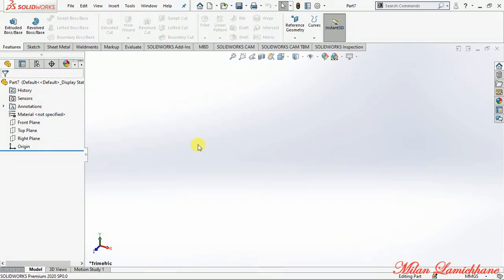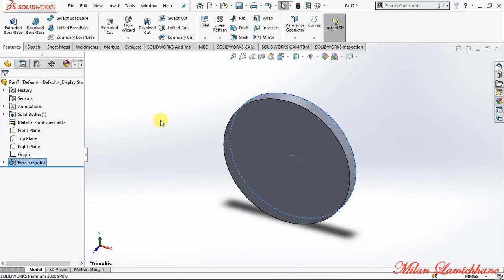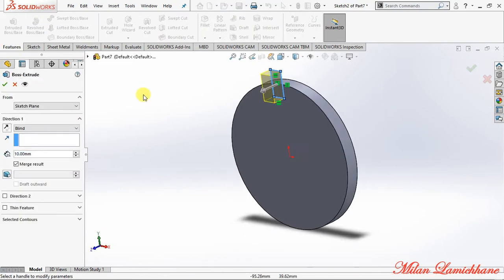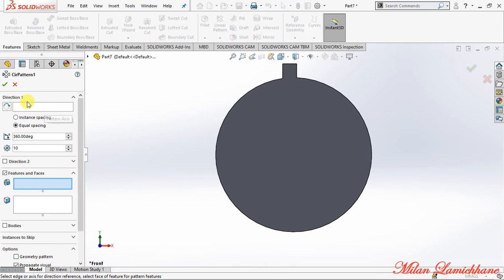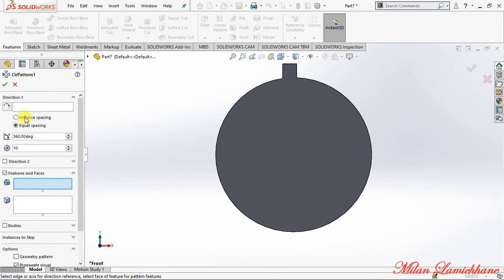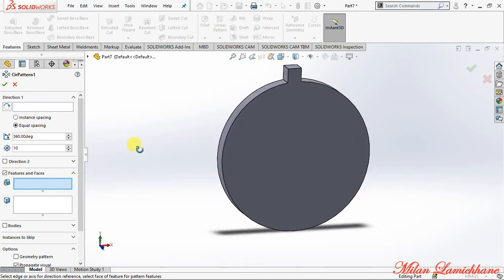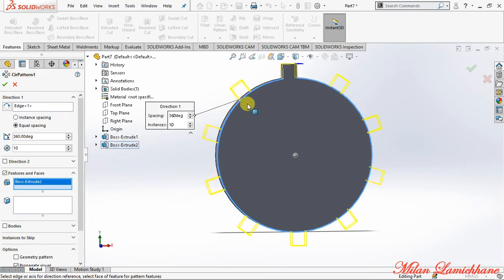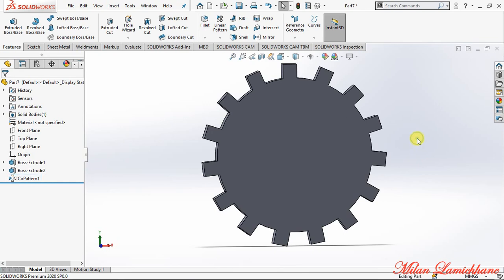26. SOLIDWORKS | Circular Pattern | Part Modeling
Circular Pattern